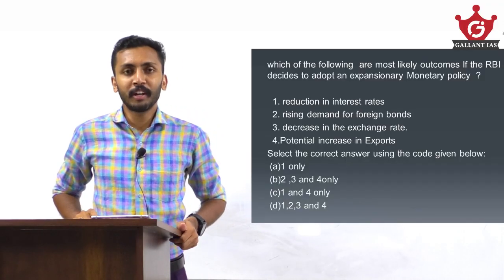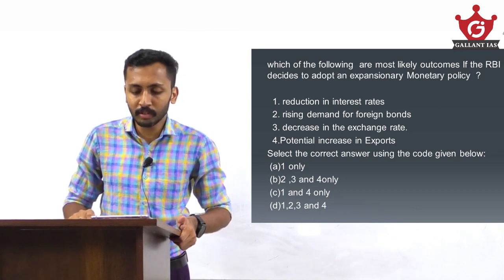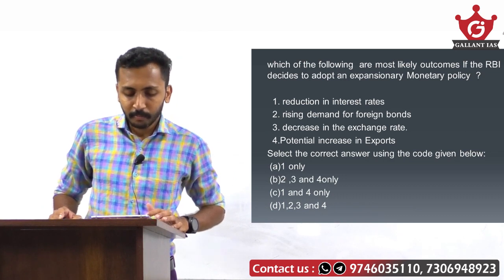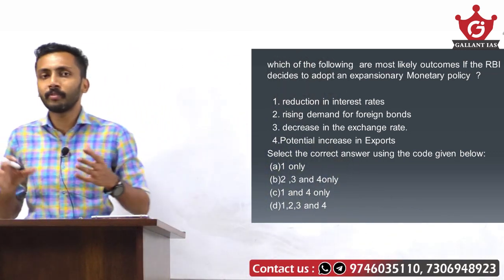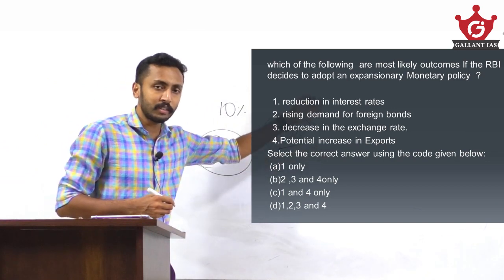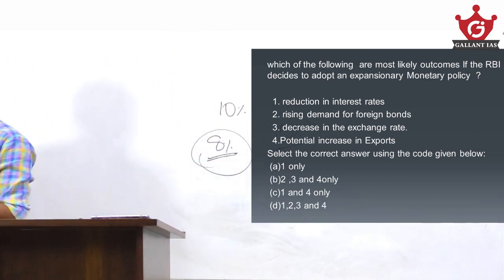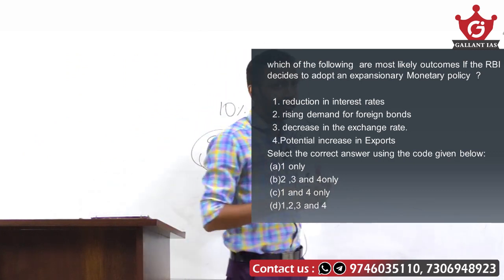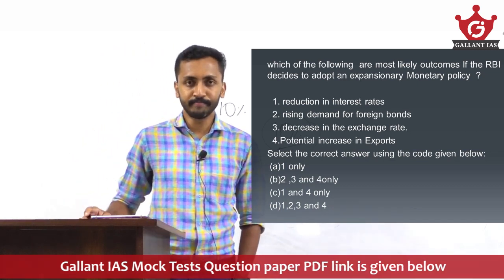Let's score 120+ in Prelims 2021-79 /UPSC CSE / Solving most potential Questions Series| Gallant IAS